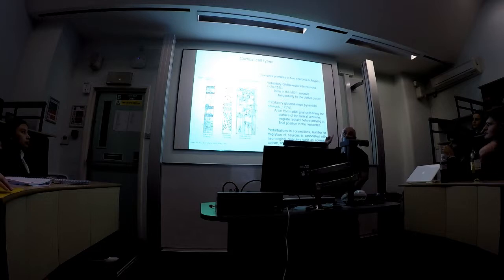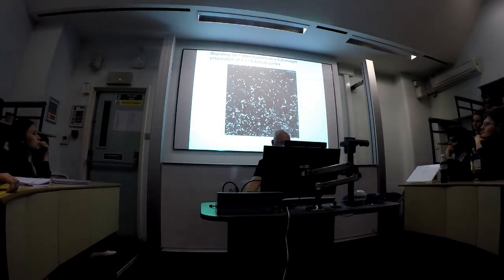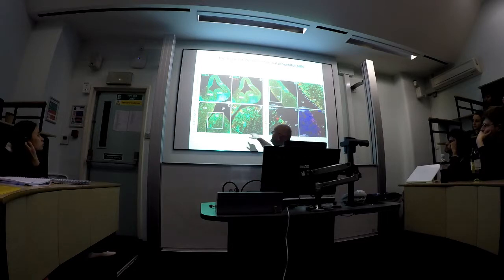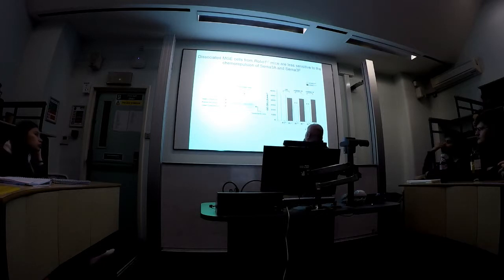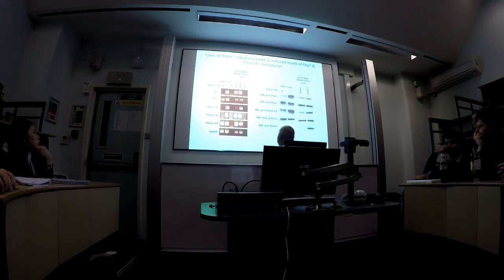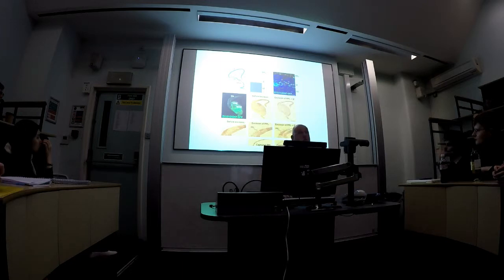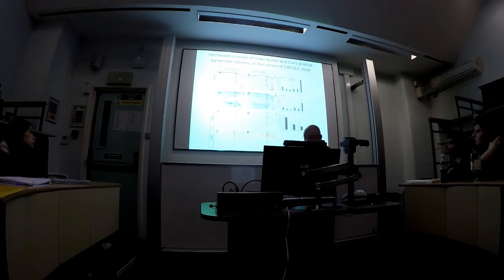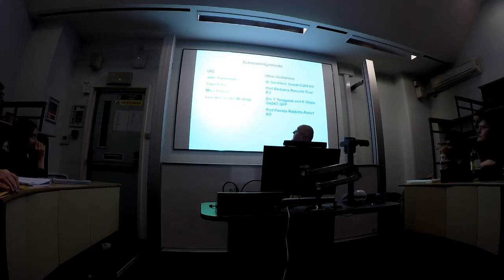Dr. Bill Andrews 15.10.14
Dr. Bill Andrews discusses 'Molecular mechanisms involved in cortical interneuron migration'